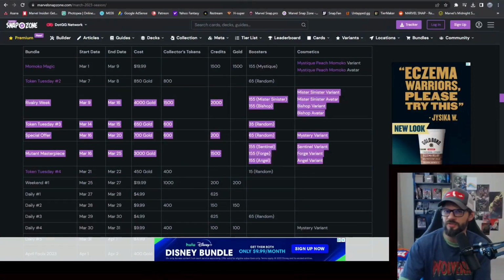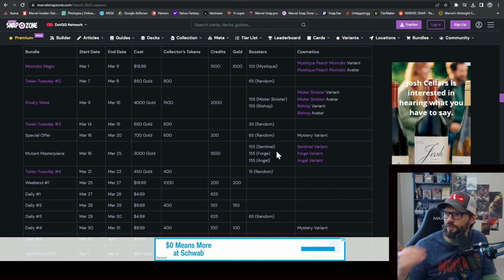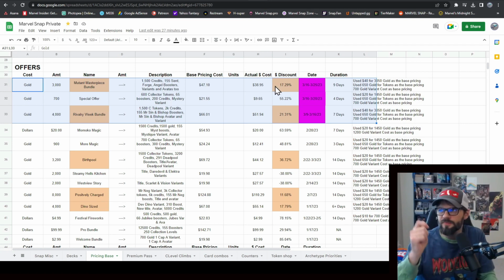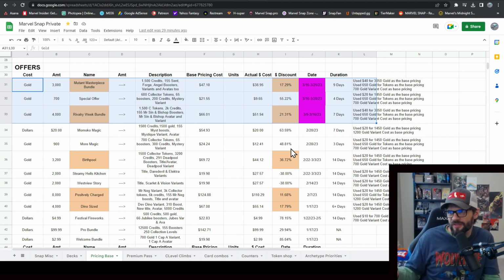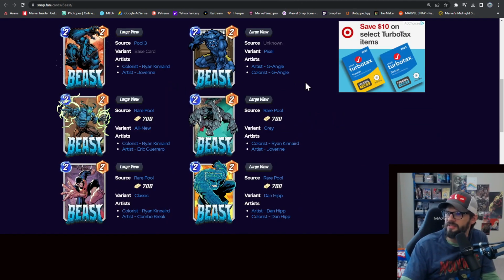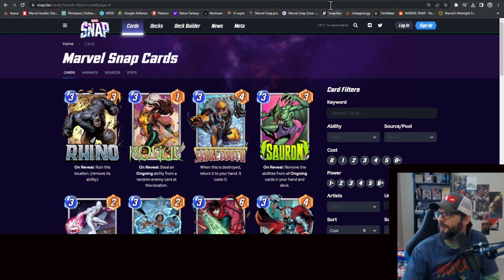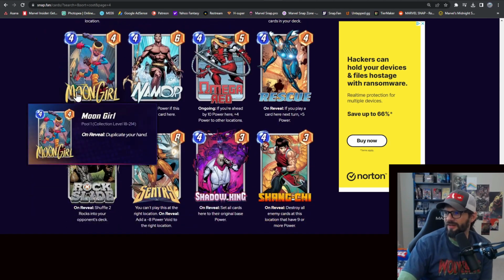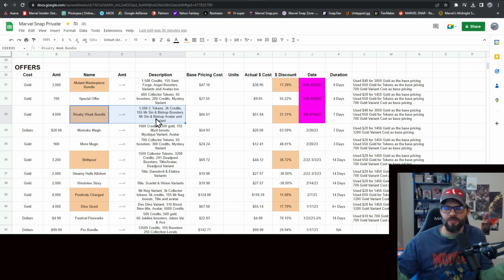Maximizing Your Gold Spend in Marvel Snap - My Top Picks for March Bundles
Looking for the best value bundle offers in Marvel Snap for March 2023? Look no further than my monthly review! As a seasoned player, I use true data to analyze and recommend the optimal gold spend for this month's bundle offers. Discover the hidden gems in Token Tuesday bundles and learn how to maximize your gold spend for the best possible value. Watch now and stay ahead in the game!